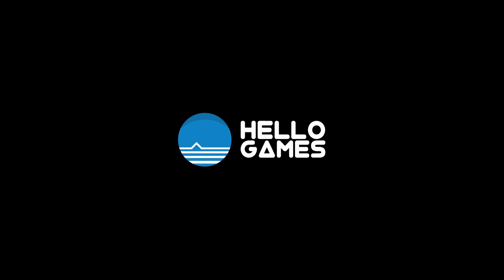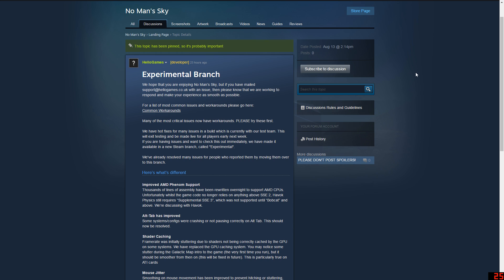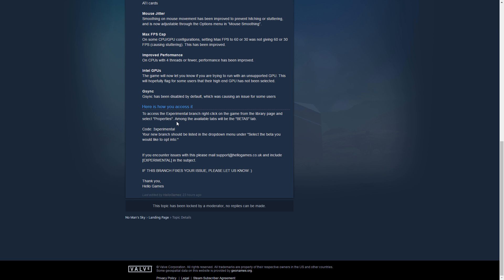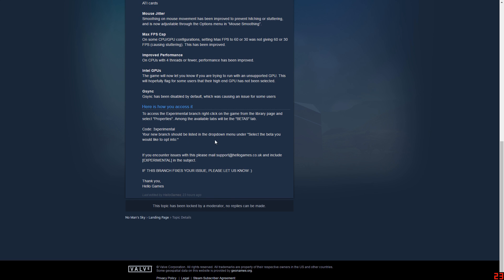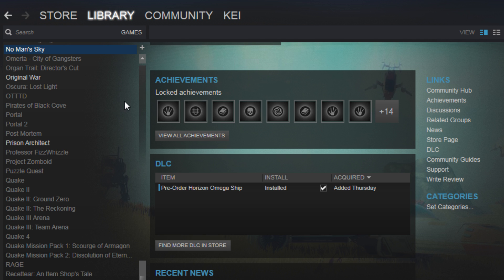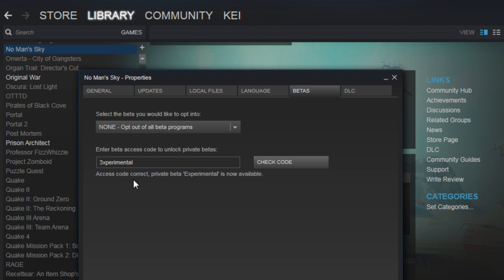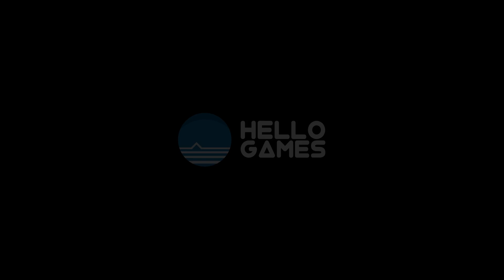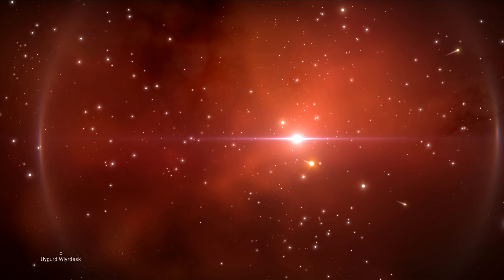How to Fix No Man's Sky on PC - AMD Phenom CPU and Hello Games Logo Crash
Here's another video to temporarily fix the AMD Phenom CPU issue (crashing at Hello Games logo). Also it shows how to install a different version of the game through Steam (if available).

They did not communicate this "Experimental" patch very well, but it is located here buried in the Steam forums somewhere. Here's the link.

It got me past the Hello Games screen, but still crashes later. I've gone ahead and submitted a refund for the game. The video explains why.

EDIT: Here is a link for more fixes to other potential issues